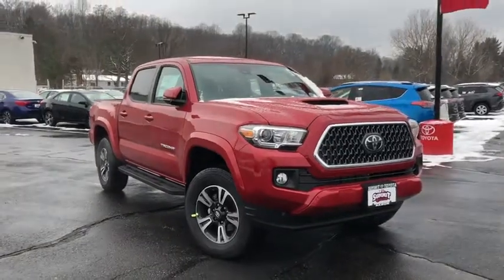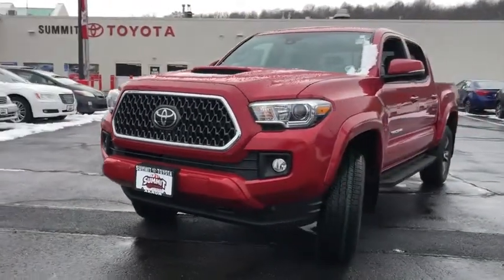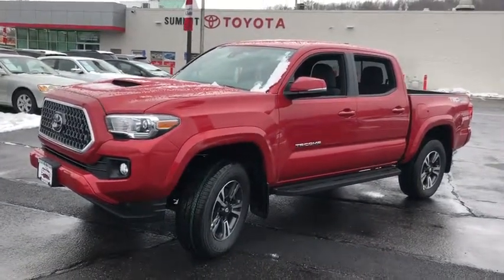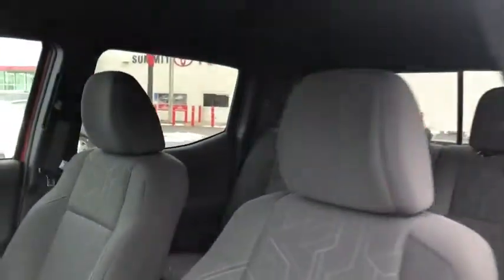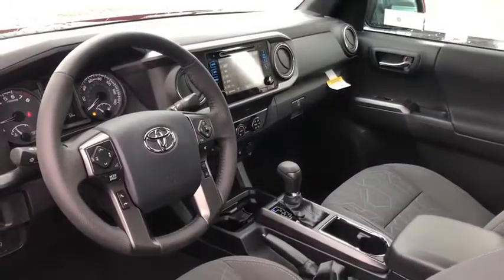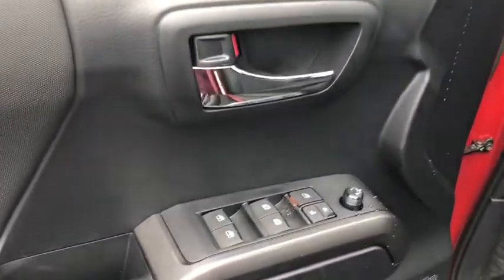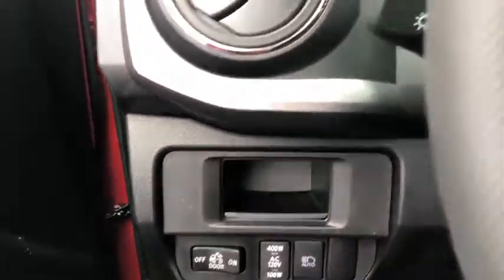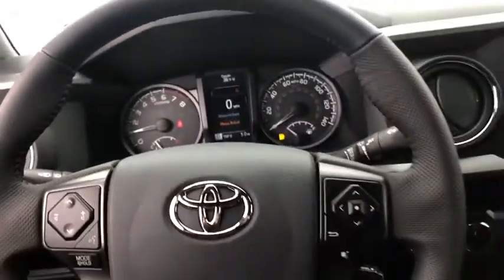2019 Toyota Tacoma Akron, Wadsworth, Canton, Barberton, Copley, OH J0334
Barcelona Red Metallic N 2019 Toyota Tacoma available in Akron, Ohio at Summit Toyota. Servicing the Wadsworth, Canton, Barberton, Copley, OH area.

Summit Toyota
1535 Vernon Odom Blvd

Price Includes ToyotaCare is a no cost maintenance plan with 24-hour roadside assistance. The ToyotaCare plan covers normal factory scheduled service for 2 years or 25,000 miles, whichever comes first1. 24-hour roadside assistance is also included for 2 years, regardless of mileage.